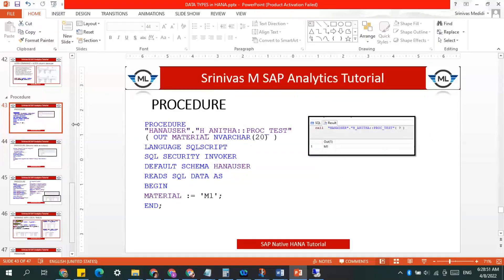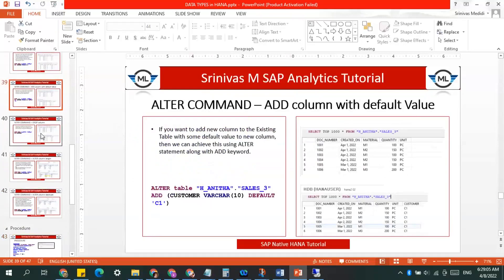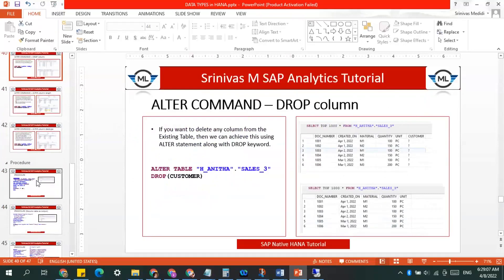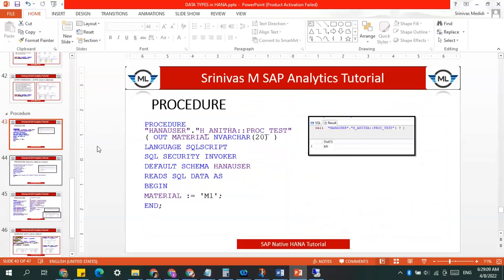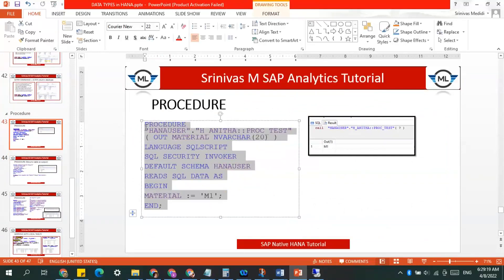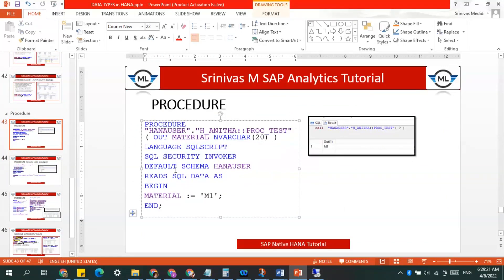07. Creating Procedure in Native HANA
Explained on below points

1. Where we create Database procedure in Native HANA
2. Use of creating Procedure
3. How to create a Procedure with simple example to understand